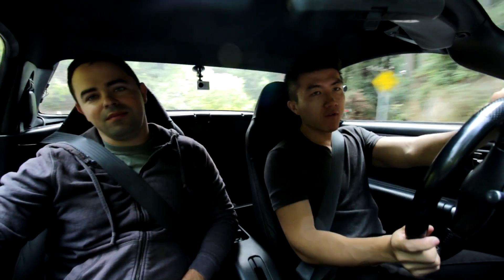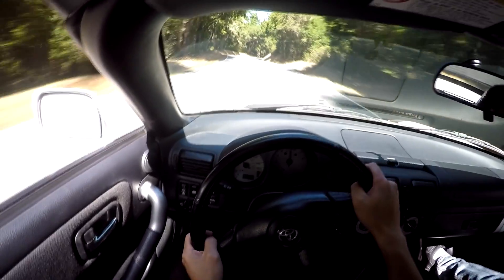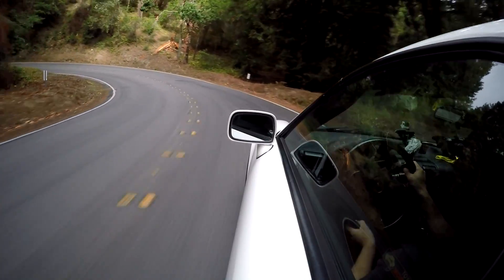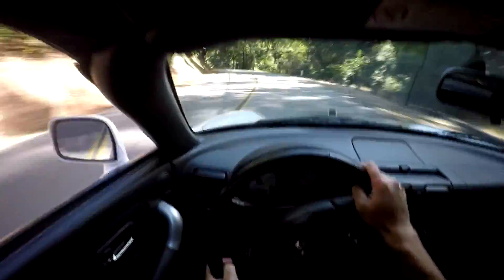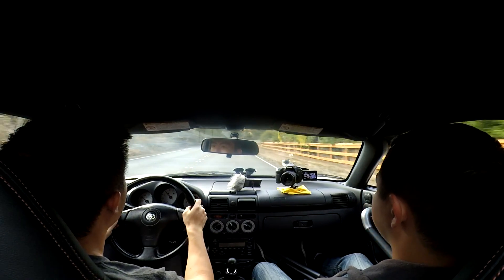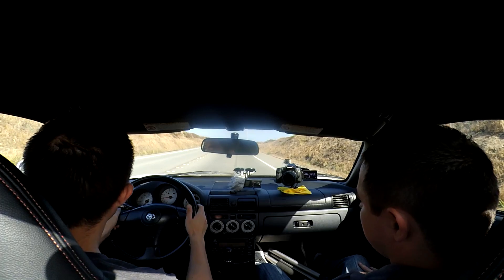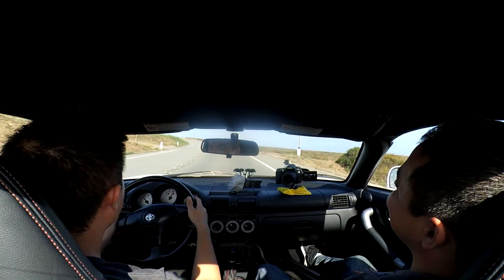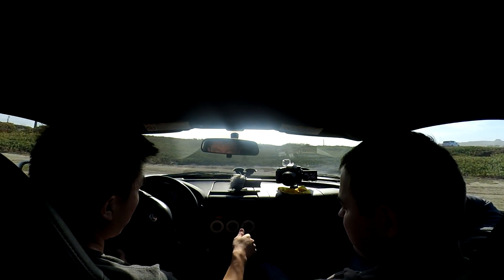Toyota MR2 Spyder Review - How is this Cheaper than a Miata?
Although less than 28,000 3rd gen "ZZW30" MR2s were produced in the US, prices have remained shockingly low, even compared to NA/NB Miatas. Oleg purchased this 2001 MR2 Spyder with ~130k miles for $2,000 and spent $4,000 to make it look and handle to his taste. It's his daily driver and canyon carver, but was it worth the investment?

Mods:
OEM hardtop
Koni Yellow Sport adjustable shocks
Tein springs
EBC Yellow brake pads and Goodridge SS brake lines
15x7 +41 Enkei RPF1
195/205 Yokohama S.Drives
TRD front and rear strut bars
Shifter cage bushings and shift linkage bushings
TRD replica shift knob